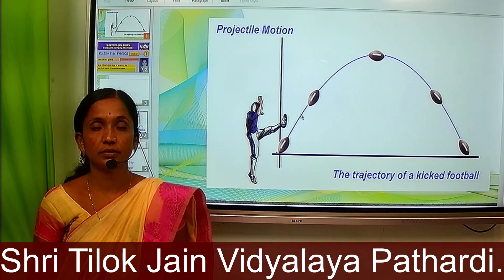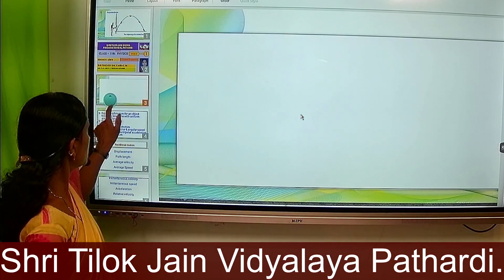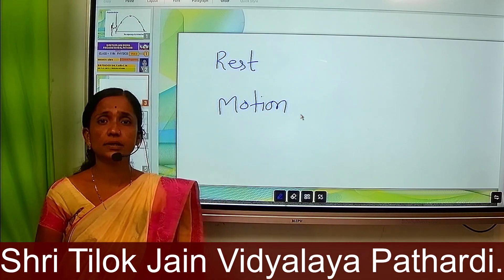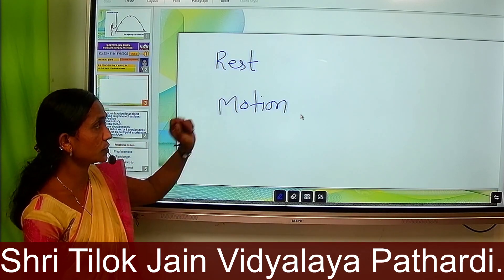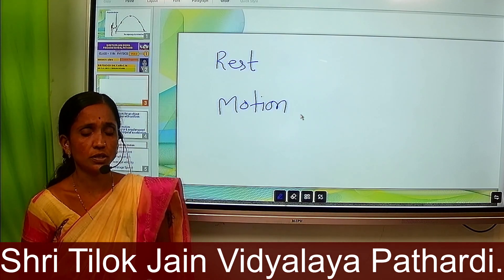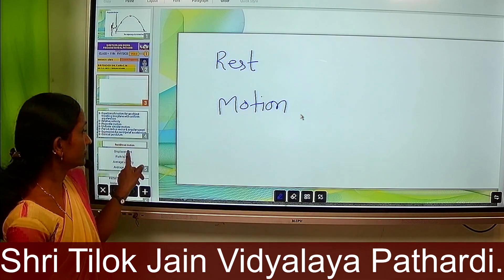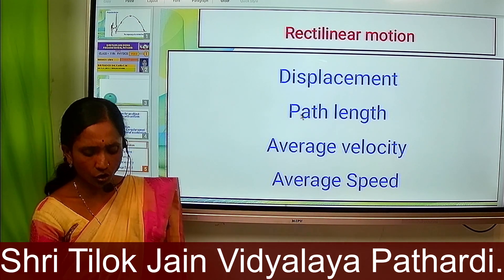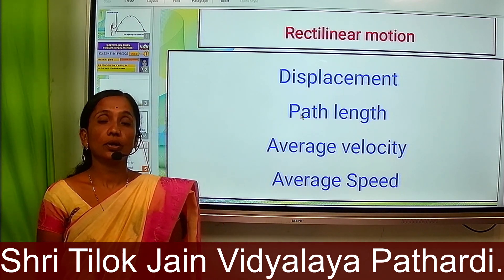11 th physics chap-3 Motion in plane part -1